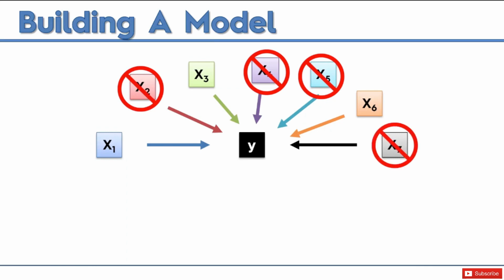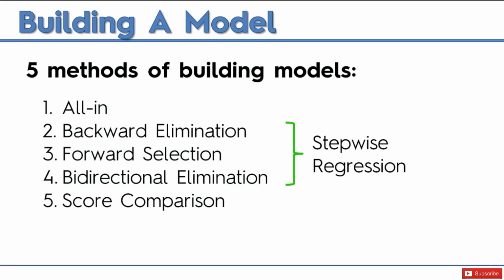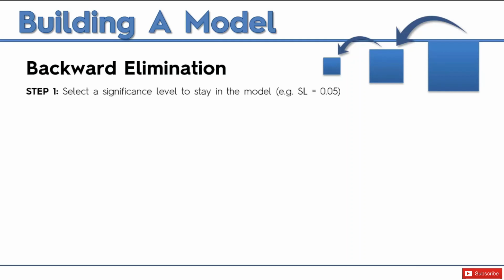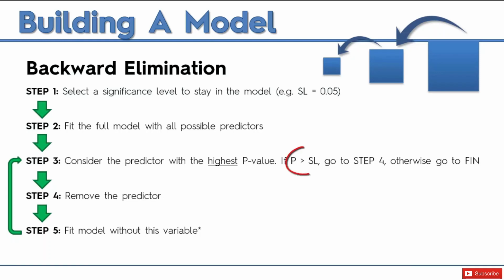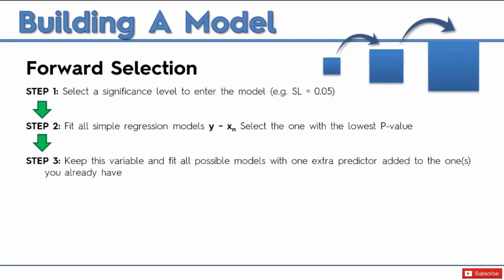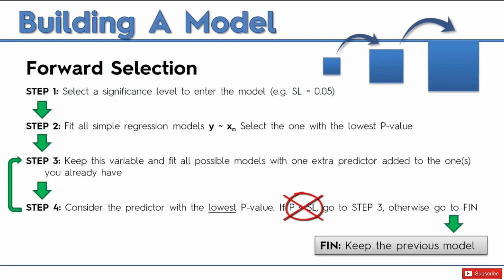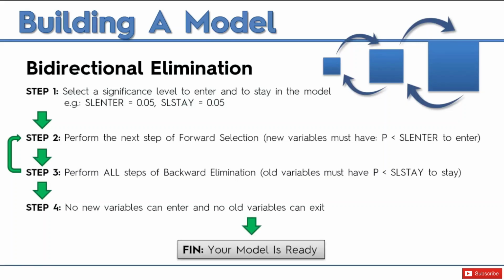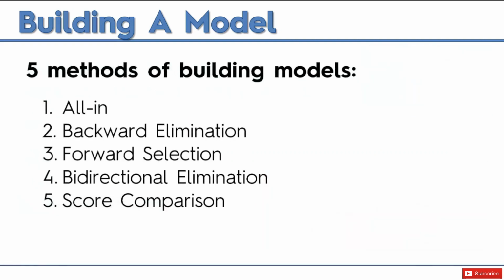Learn Machine Learning | Multiple Linear Regression Intuition - Step 7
An intuitive guide to 5 Stepwise Regression methods of building multiple linear regression models: All-in, Backward Elimination, Forward Selection, Bidirectional Elimination, and Score Comparison.